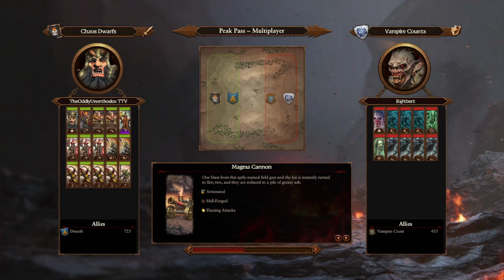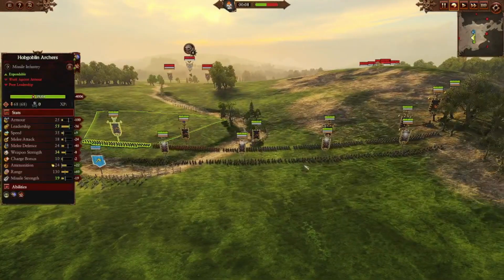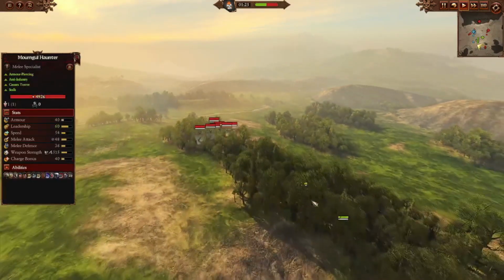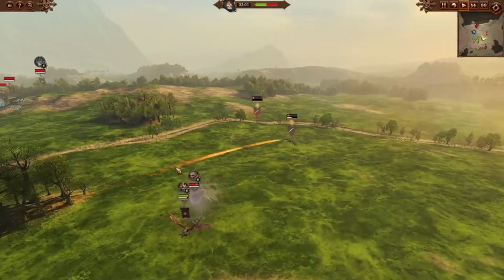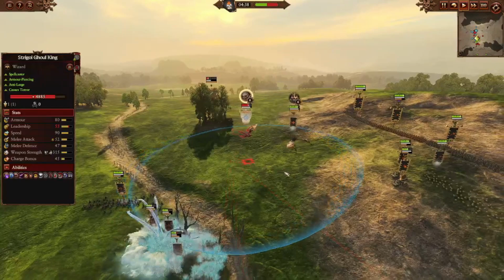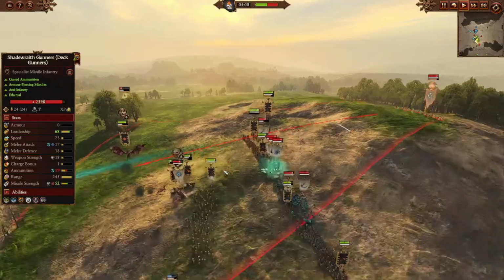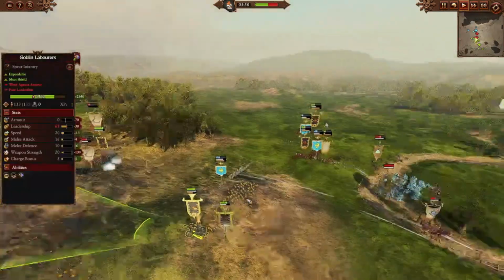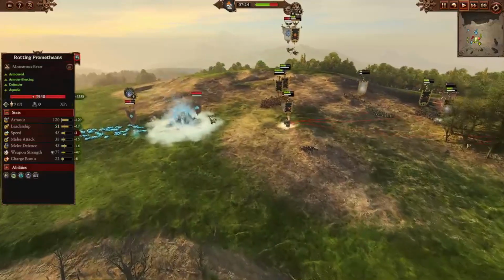Putting The Grudge Away To Slay Some Undead Fiends! ~ Total War Warhammer 3 Multiplayer ~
Feel free to ask questions or request certain armies, although please keep in mind if requesting an army I dont play I wont be able to give an in-depth tactical discussion around said faction but I will still give it my best!